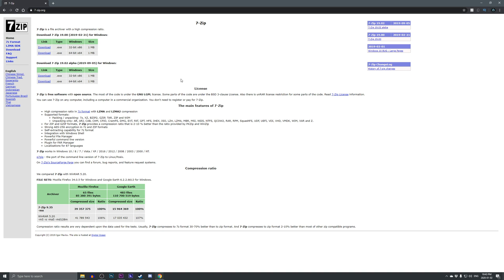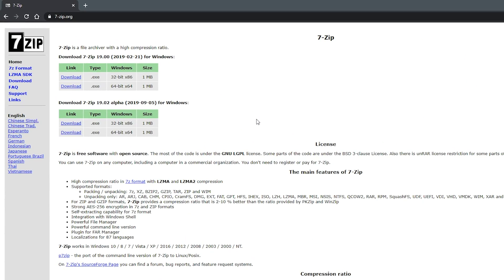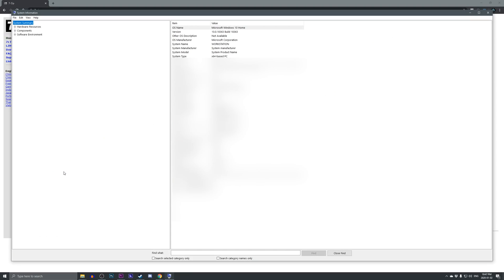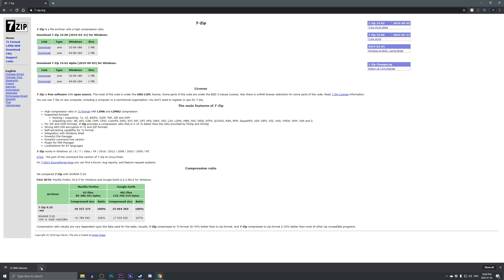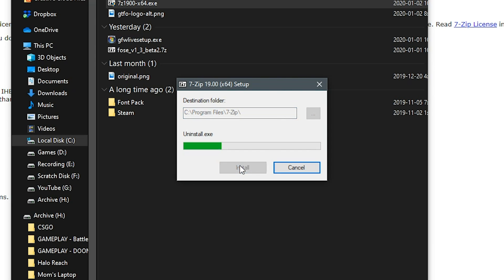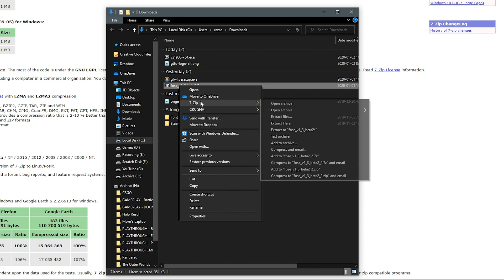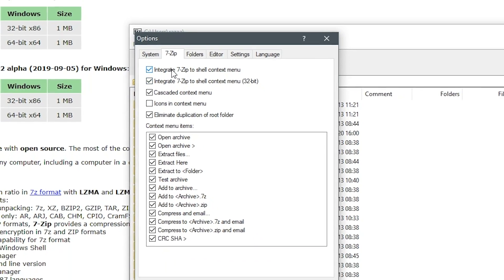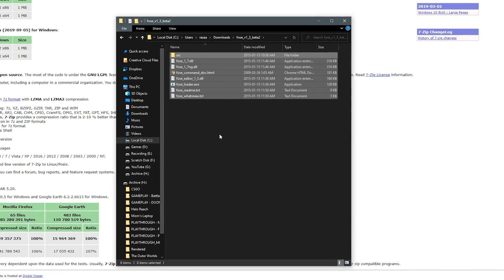How to Install 7-ZIP for Extracting Archived Files! (2020)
One of the most common issues I see people run into is with installing 7-Zip, which is an application I frequently mention in my many modding tutorials. I figured it was about time I show you myself how to download, install, and troubleshoot 7-Zip so you don't have any troubles with it when it comes to using it during my modding tutorials.

Epic Creator Code: APOQSI